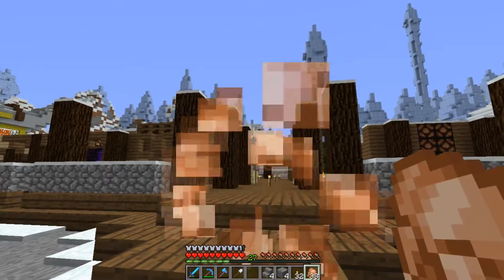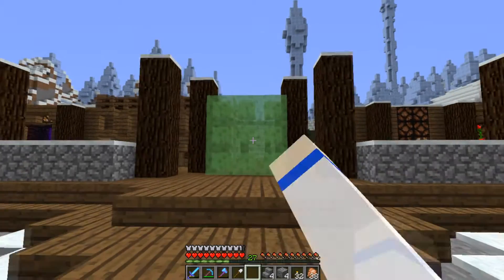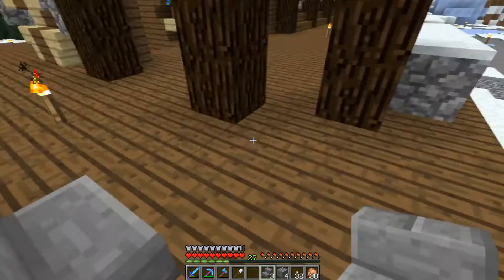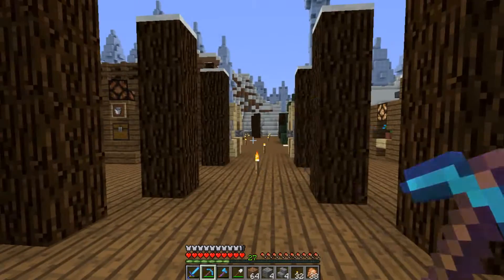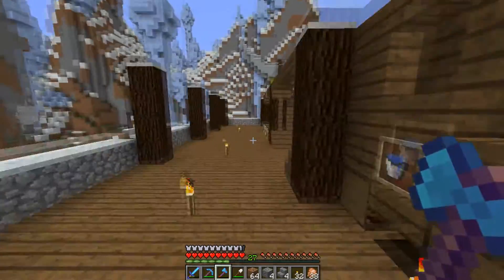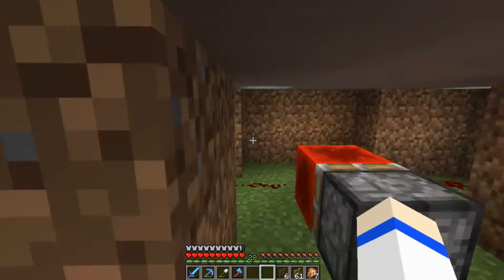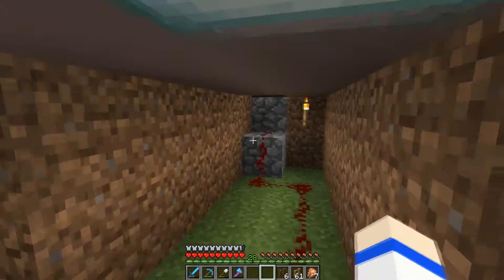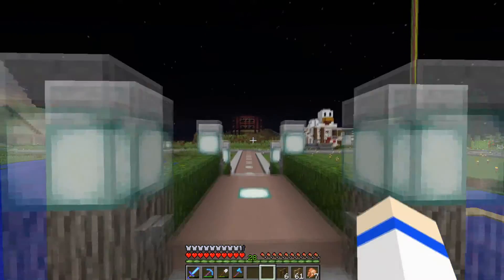Minecraft - Ragnablöc : Ep 27 - Porte d'entrée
Bienvenue sur le serveur Ragnablöc!!!
Serveur privé vanilla où se déroulera mon LP mécanique/build !!

Mise en place d'un porte piston 3*3.

N'hésitez pas à commenter cette vidéo, j'apprécie vos encouragements et critiques.
Je reste disponible à toutes vos suggestions.

Un "j'aime" sur mes vidéos est également un bon moyen de m'encourager et de me dire merci !

Bonne vidéo à toutes et à tous.